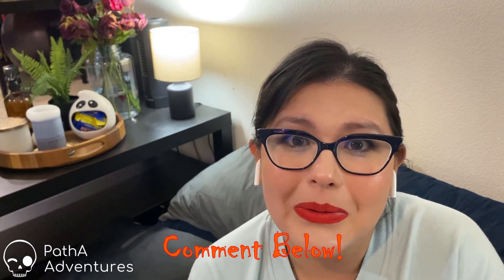LLU Pathologists' Assistant Program: Final Quarter of 1st Year, White Coat, Onto Clinical Rotations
Hi everyone! Well, I am done with my first year! Today's video is a little touch base as to how my last quarter was, as well as a shoutout to the incoming class and those who have just graduated. I give some insight as to the two big events that occur during the last quarter at LLU's Pathologists' Assistant Program as well (the cumulative final and our frozen section practical).

For those curious about the flow of blood: the blood enters into the right atrium via the coronary sinus and inferior and superior venae cavae, through the tricuspid valve into the right ventricle, up into the pulmonary artery through the pulmonary valve; the blood re-enters the heart via the pulmonary veins into the left atrium, through the bicuspid (mitral) valve into the left ventricle, and out into the aorta (through the aortic valve) and coronary arteries.

Oh! They are great channels that have helped me through my didactic year and I hope will be of use to you all moving forward on your journey. :)

Video Edited by Daniel, my awesome fiancé!

Background Music Information/Credits:

singer : Dan Henig
music song,
music video,
music styles,
music audio song,
a musical journey
Song
Music